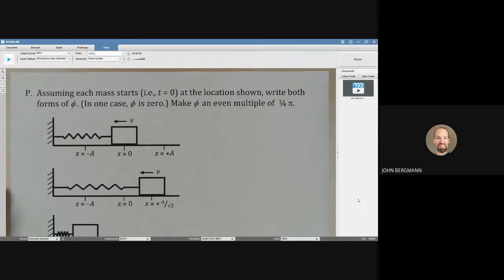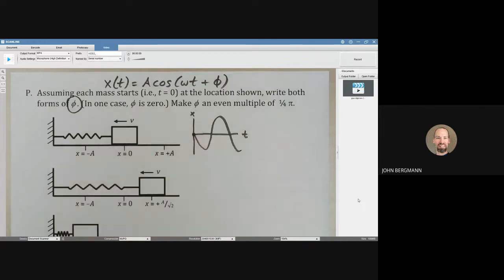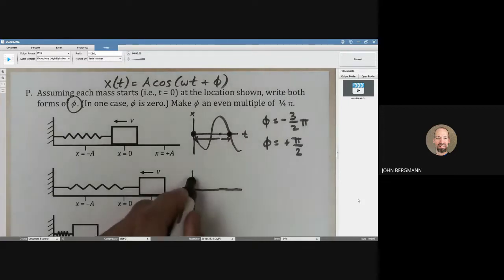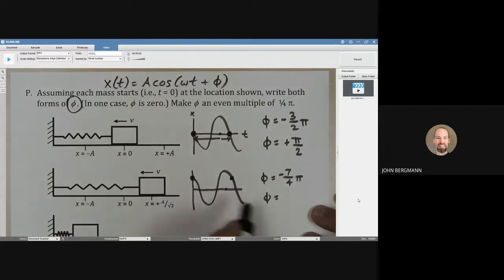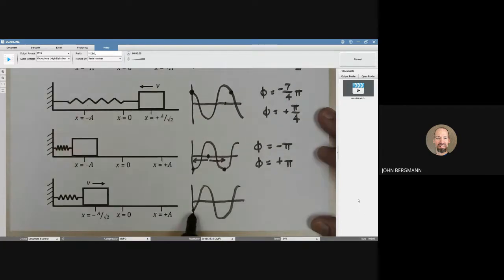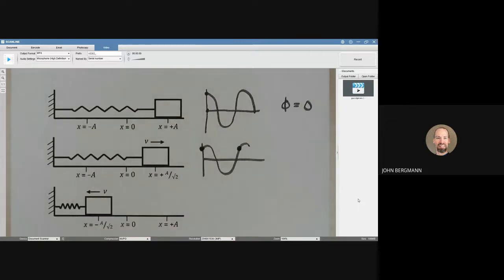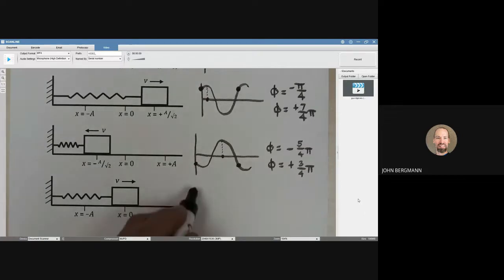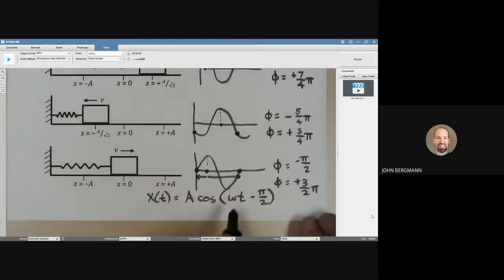4 634 kinematics of simple harmonic motion 4